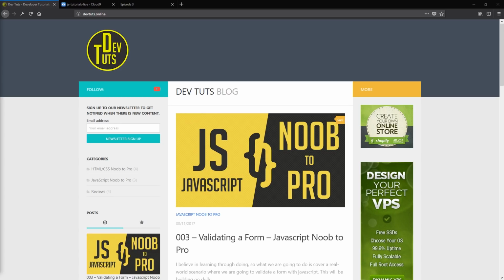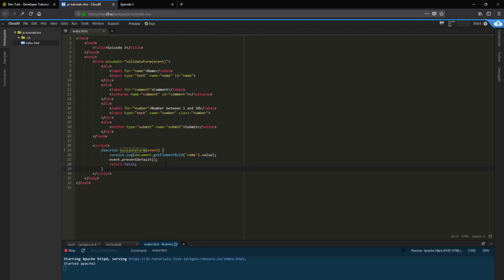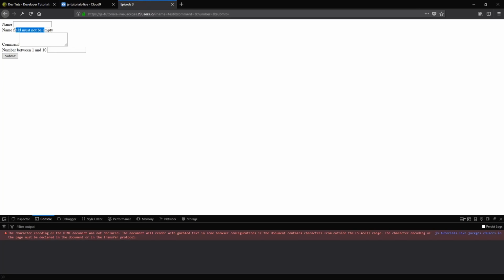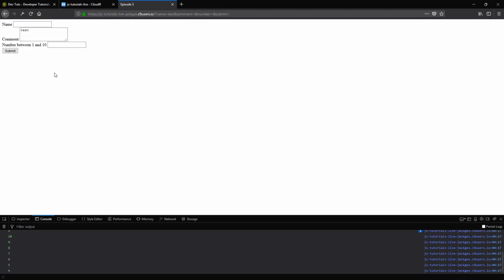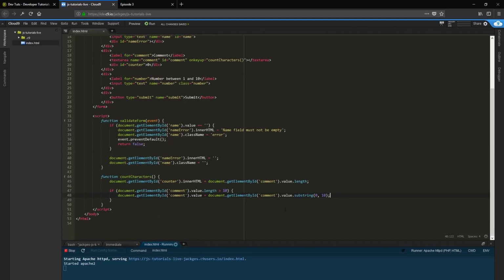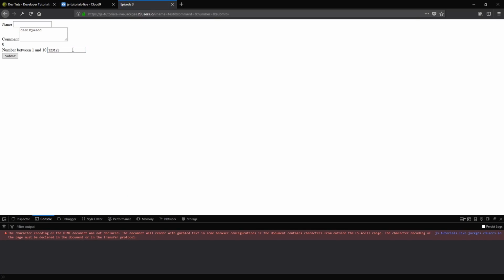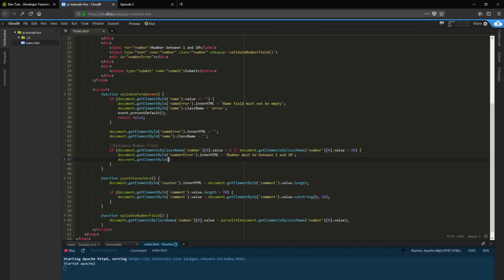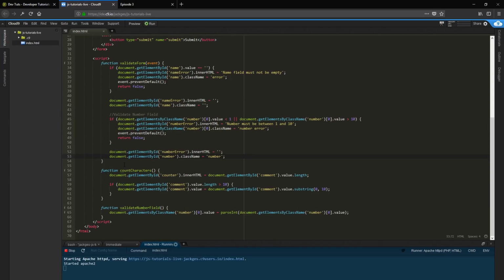003 - Validating a Form - Javascript Noob to Pro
Welcome back to episode 3 of my Javascript Noob to Pro tutorial series.

In this episode, we will be looking at using javascript in a real world scenario and will be validating a form.